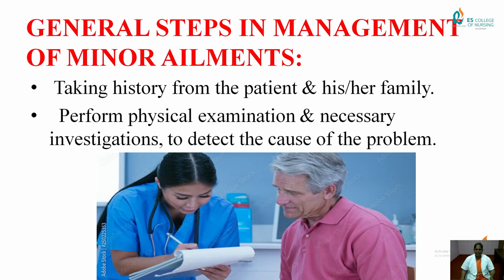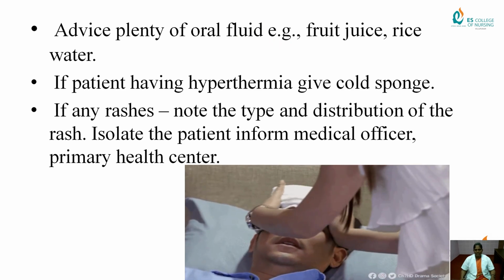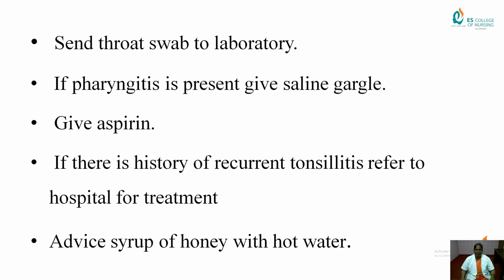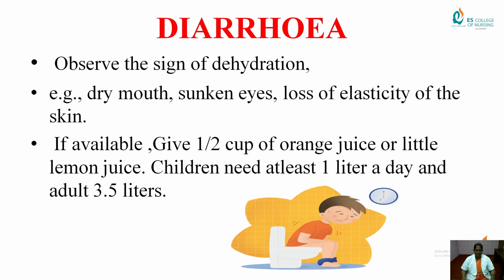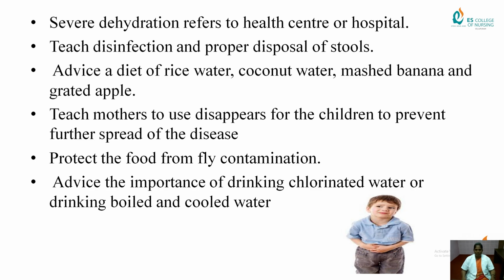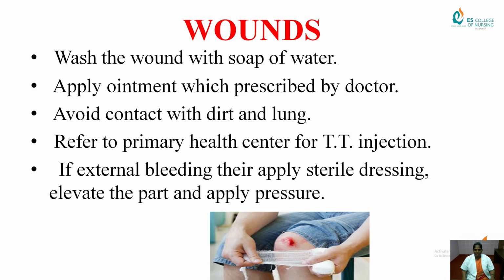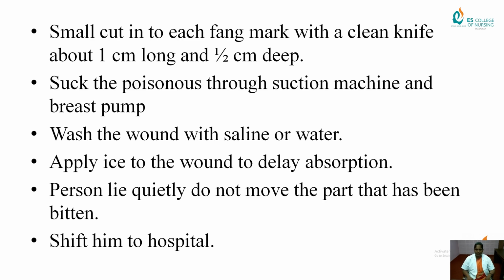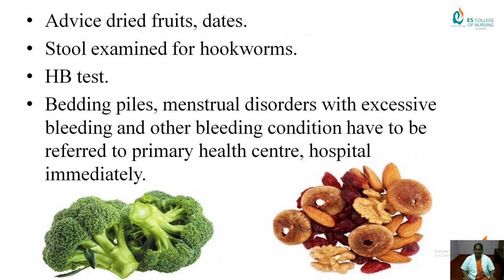Minor ailments | ESCON | E-Learning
Mrs. M.Roslin Mangaiyarkarasi,
Assistant Professor,
Dept. of Community Health Nursing,
E.S College of Nursing,
Villupuram, Tamil Nadu.

Topic: Minor ailments

In this presentation you can understand the definitions of minor ailments,Principles, general steps in management of minor ailments, standing orders and various types of minor ailments. Through this topic the people learning the management of minor ailments without the availability of nurse or doctors.